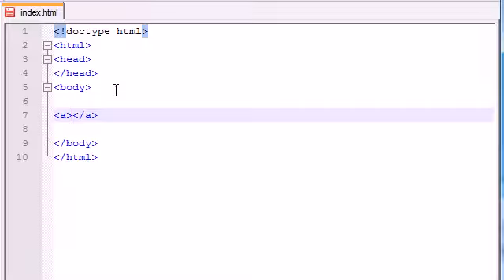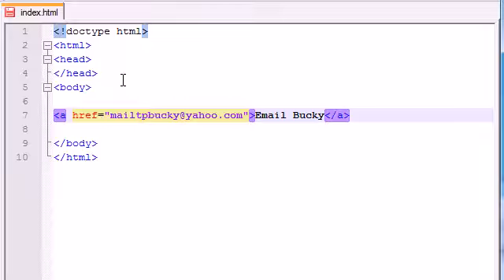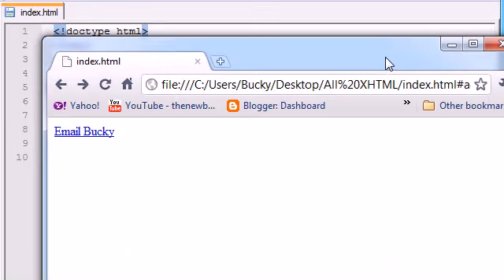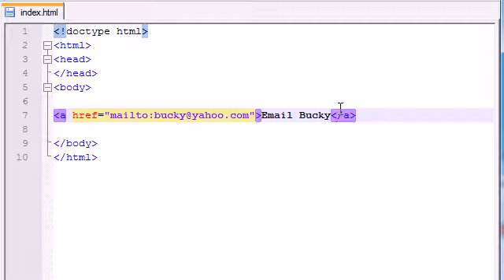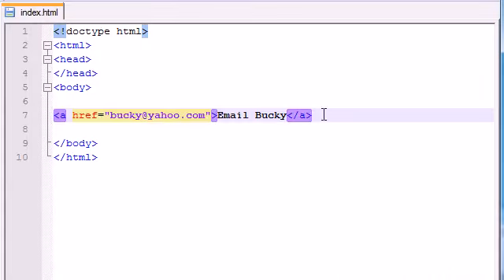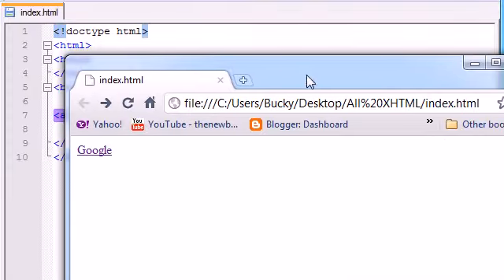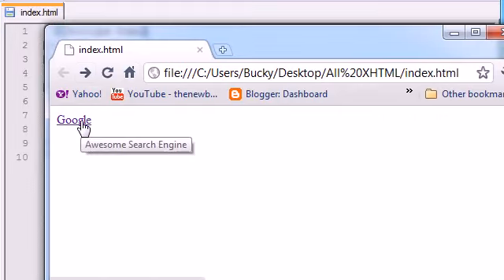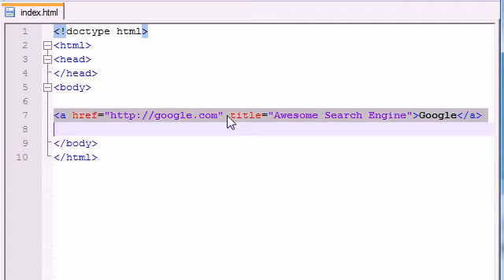XHTML and CSS Tutorial – 8 – Email Links and Tool Tips